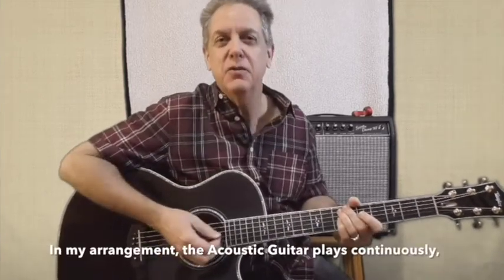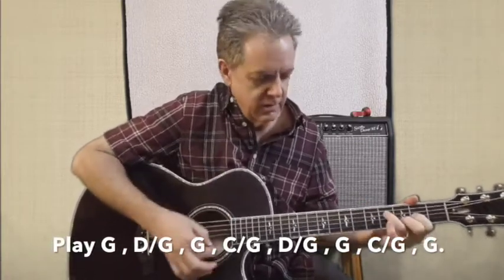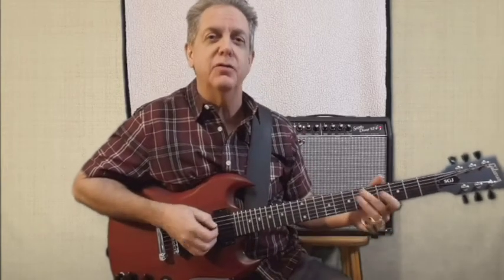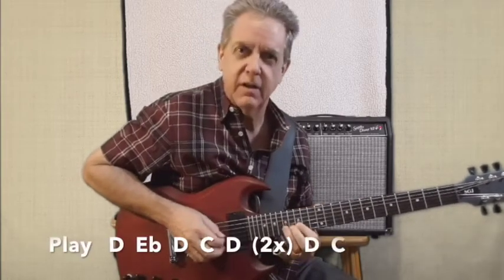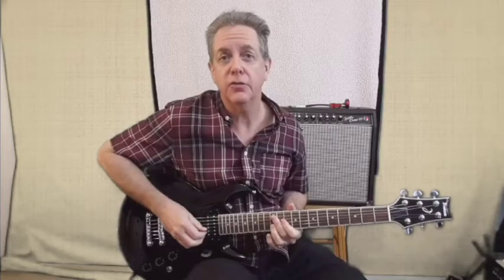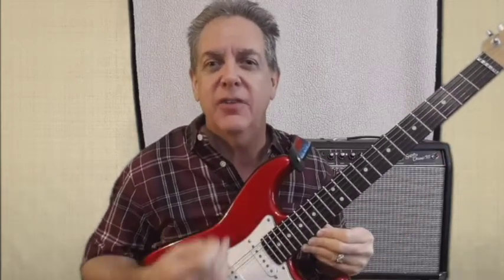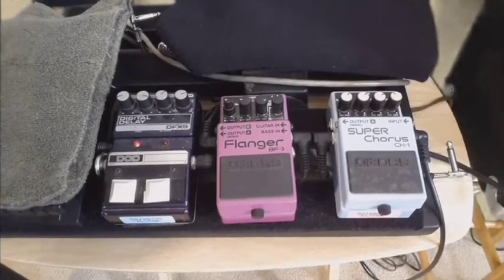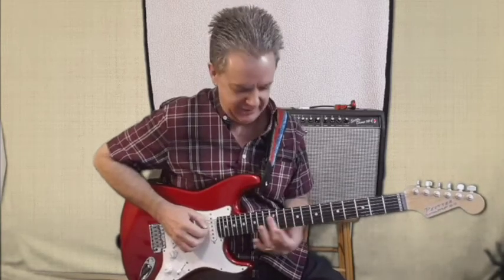"Welcome Back My Friends" - Four Guitar Arrangement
Mark Peotter explains and demonstrates the Four Guitar Parts used in the latest cover song from Professor P and The Otter Band.

There are no previously Copyright Sounds or Images used in this movie.

The music in this video is an interpretation and arrangement of one of Mark's favorite songs - ever!

You will see how various parts of the arrangement are played on four separate guitars; however, this video is NOT a tutorial on how to play the classic rock song from Emerson, Lake and Palmer.

The four guitars used in the song are:
1. Taylor Acoustic - Open G Tuning
2. Gibson SG Slide Guitar - Standard Tuning
3. Ibanez Electric (HH) - Standard Tuning
4. Fender Stratocaster (Mark's Custom) - Open G add 9 Tuning

In the cover version of the song, Music Video, you will also hear Vocals, a Fender Paranormal Jazz Bass, and Drums (provided by "Guitar Maps Drum Tracks").